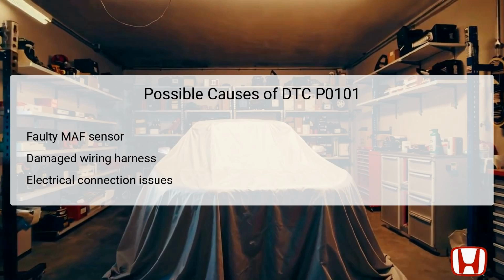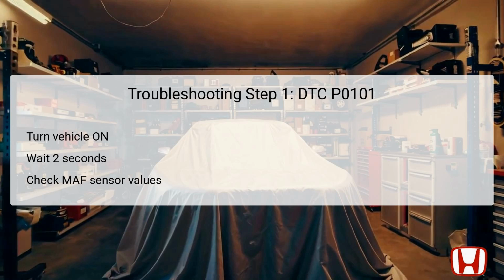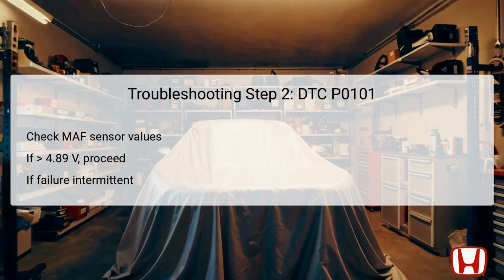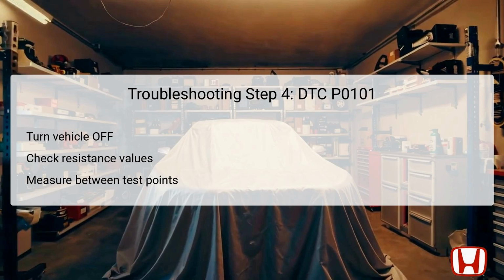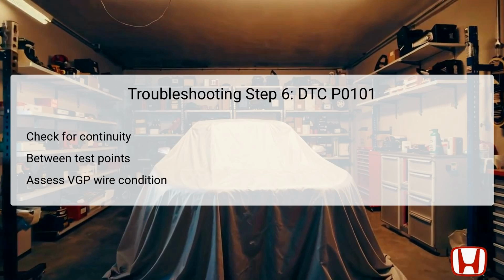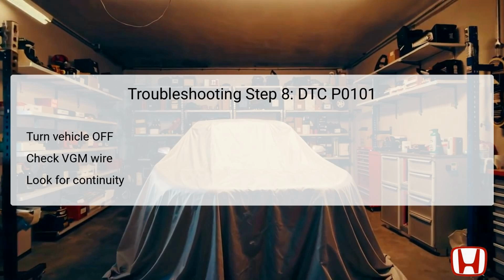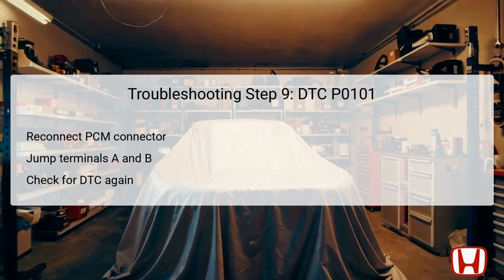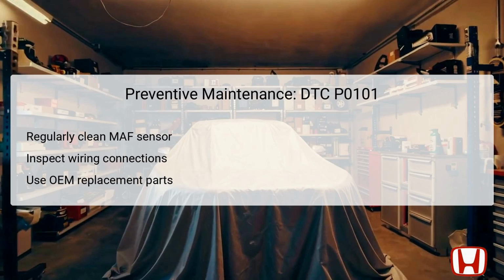DTC P0101: MAF Sensor Circuit Range/Performance Problem (Honda CRV 2017-2022)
Join the STEP Diagnostics early access list:
​ In this video, you'll learn how to diagnose and troubleshoot the DTC P0101, which indicates a MAF Sensor Circuit Range/Performance Problem in Honda CRVs from 2017 to 2022. We'll guide you through the essential steps to identify potential causes, symptoms to look out for, and effective repair strategies to optimize your vehicle's engine performance and fuel efficiency.